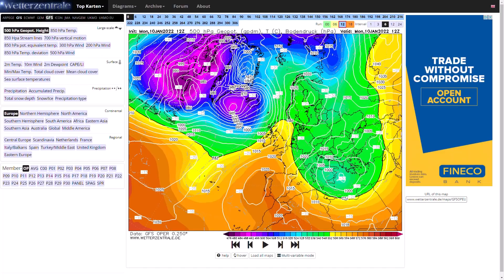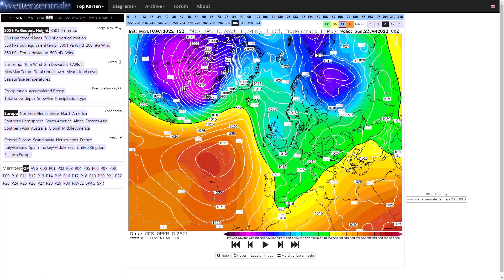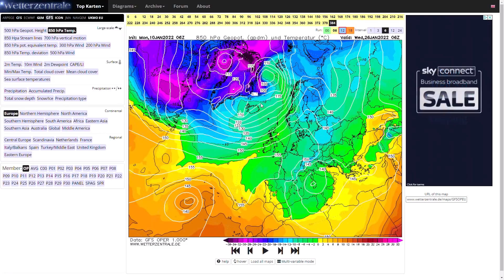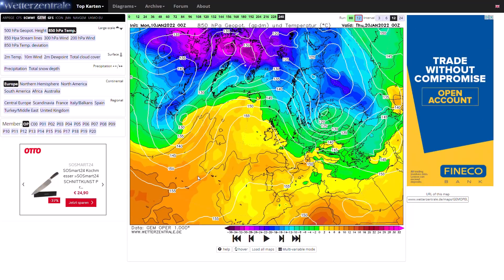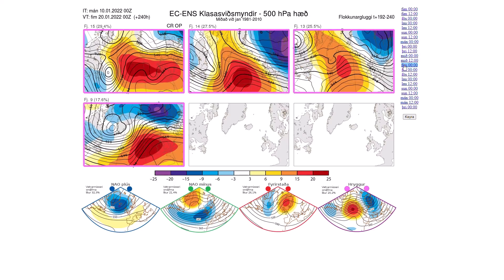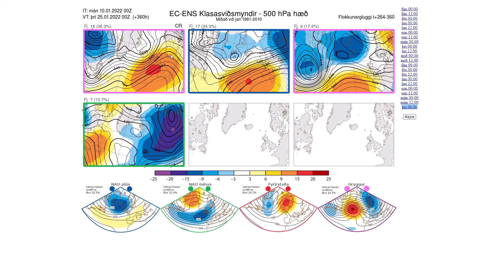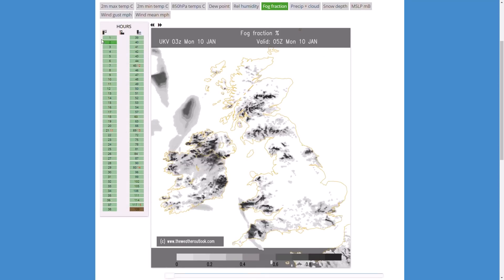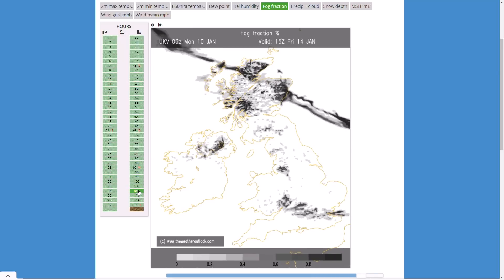Northerly Blast Next Week from latest GFS and GEM! 10th January 2022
00:00 GFS Operational Run
06:23 GEM Operational Run
08:32 ECMWF Operational Run
09:26 ECMWF Ensembles
13:53 GFS Ensembles
16:03 UKMO (High Resolution) Precipitation/Temperature Charts